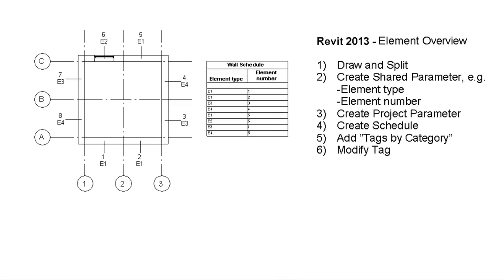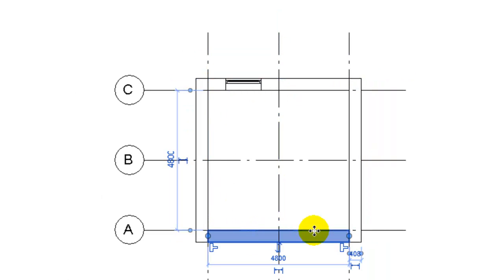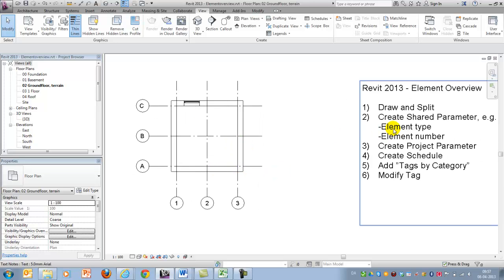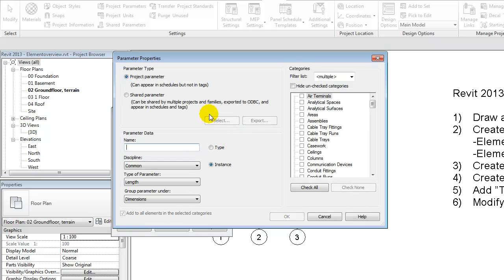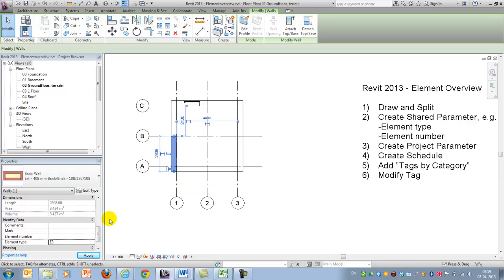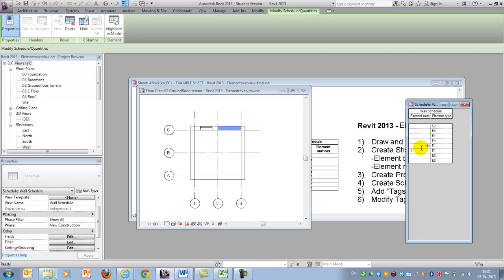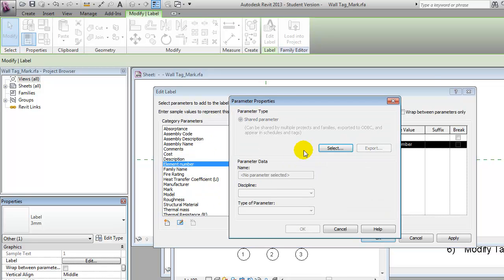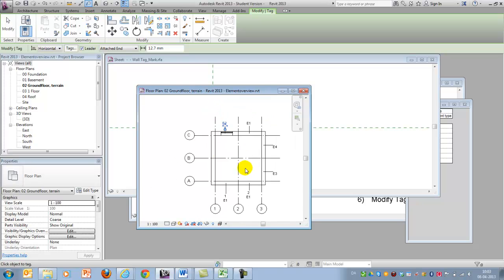Element Overview 1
Element Overview
1)Draw and Split
2)Create Shared Parameter, e.g.
-Element type
-Element number
3)Create Project Parameter
4)Create Schedule
5)Add "Tags by Category"
6)Modify Tag